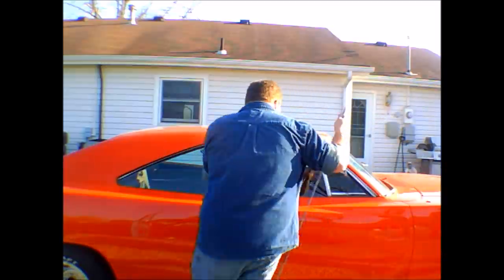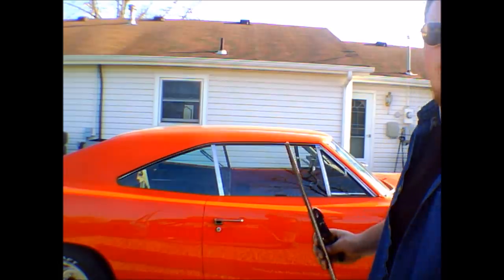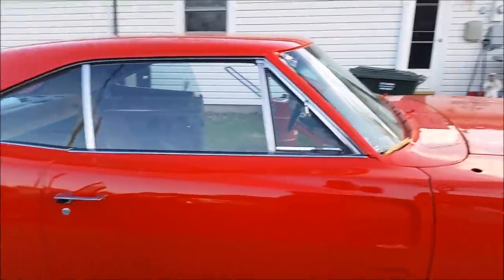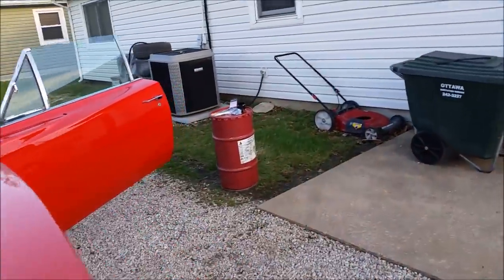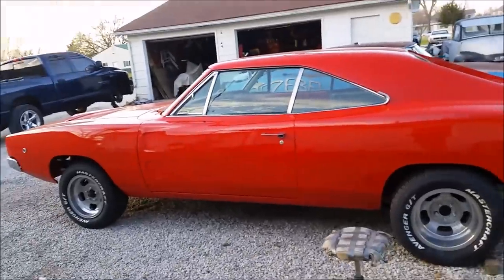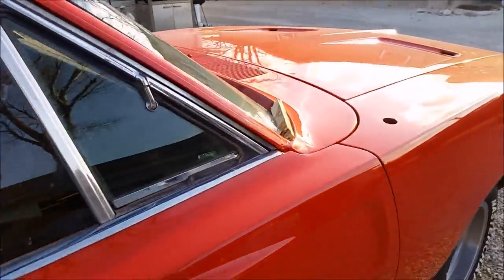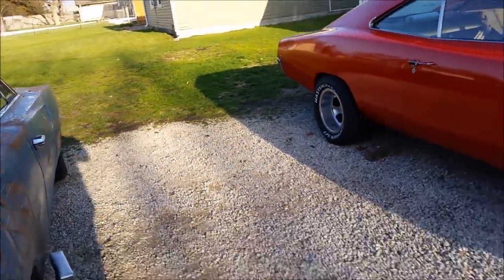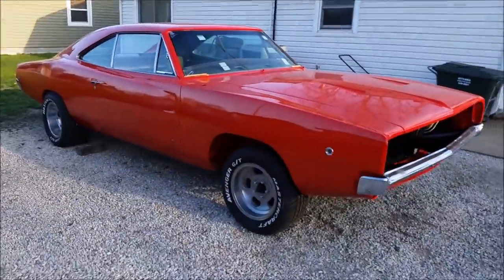Dads 1968 Charger Hemi RT more trim and blacking out headlight panel pt.9